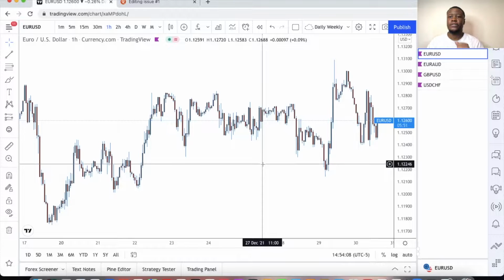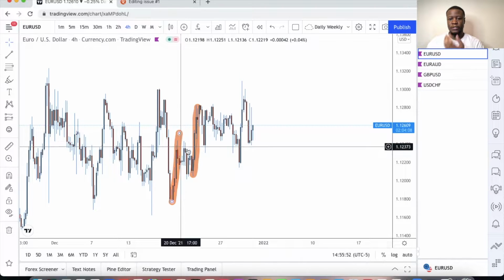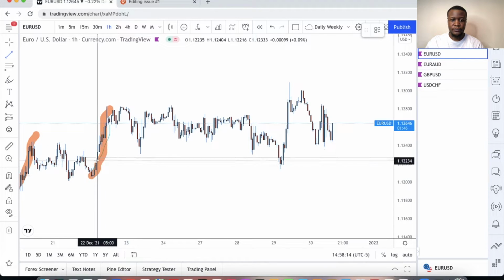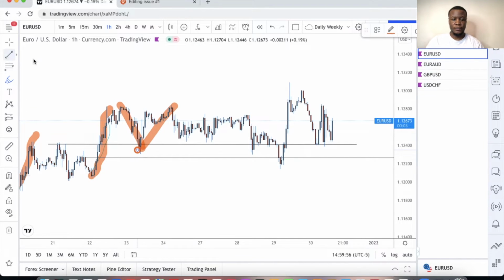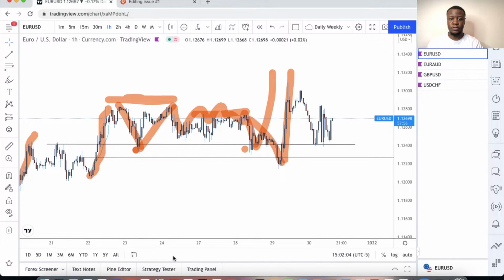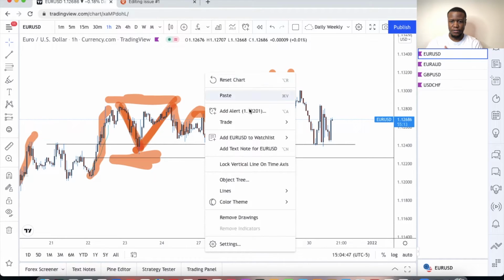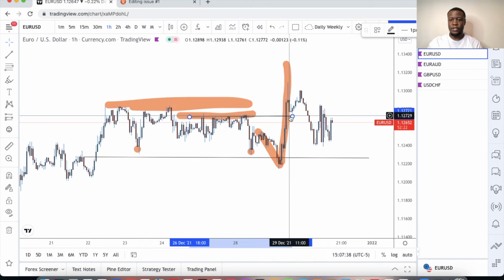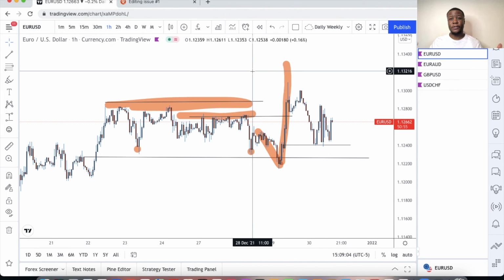How To Enter Trades For New Traders Part 1.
Welcome back to the channel. In this weeks video I show you How To Enter Trades For New Traders. This is the first part of a brand new series. As a reminder all trades should always be tested in demo accounts only.  Hope you enjoy!!!

Instagram.com/Imforeverpaidofficial
Twitter.com/Imforeverpaid
TikTok.com/@Imforeverpaidofficial